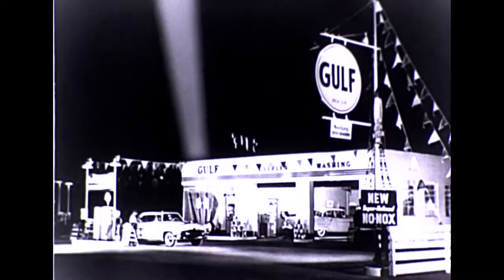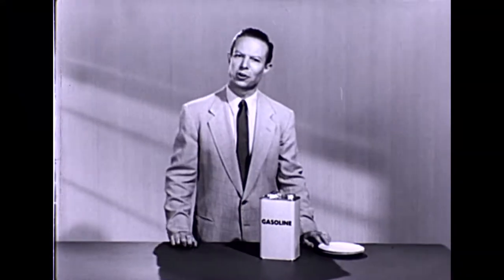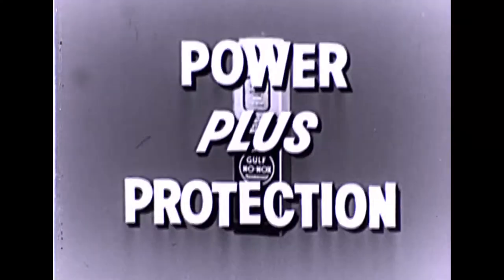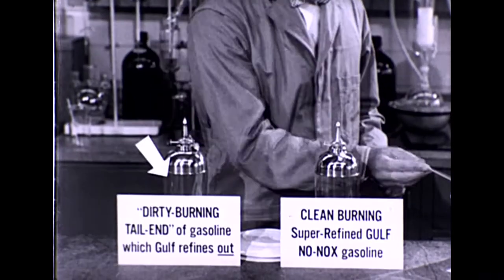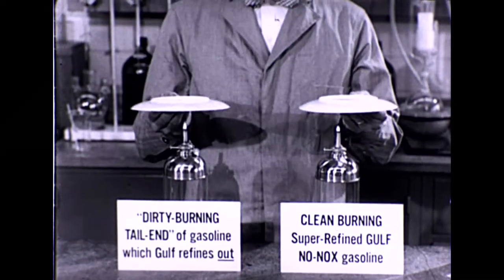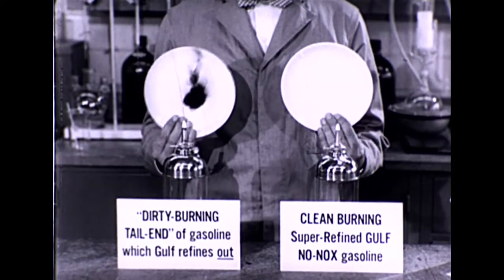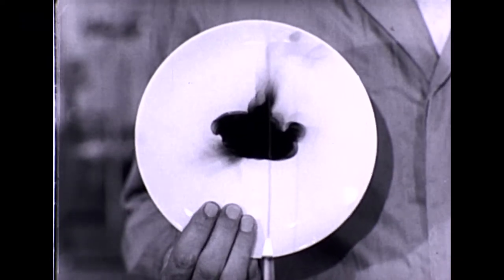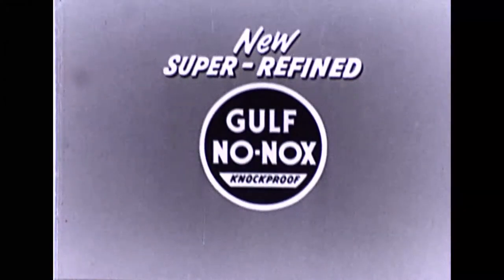Gulf Oil - No Nox - Motor Oil (1951)